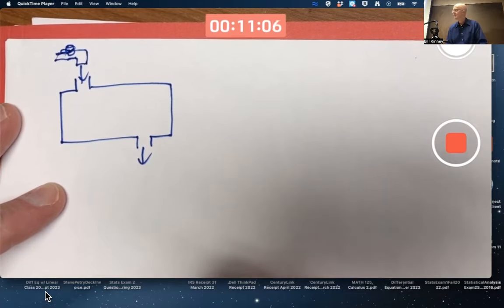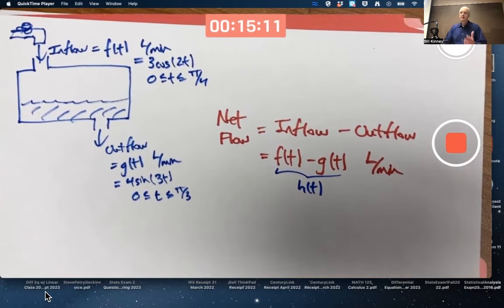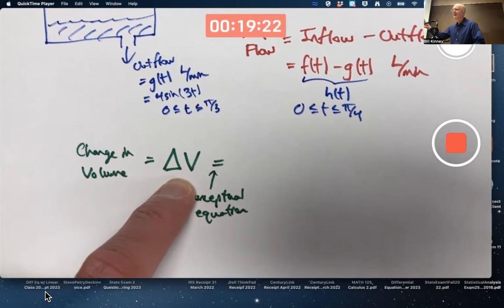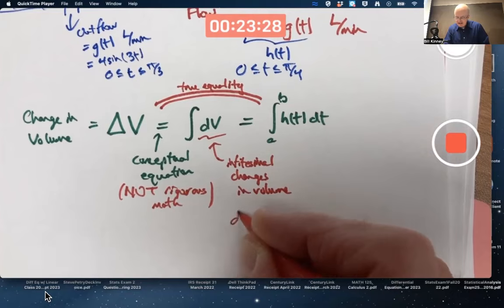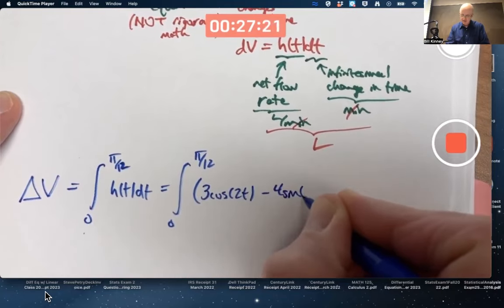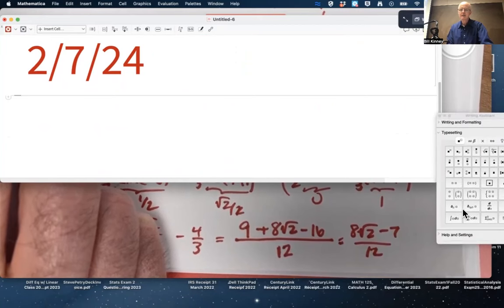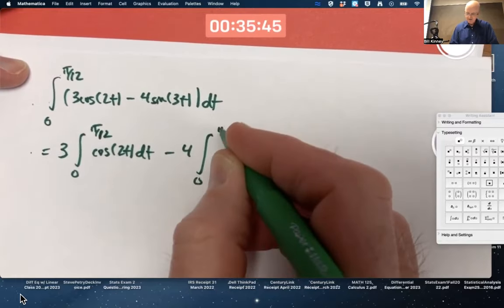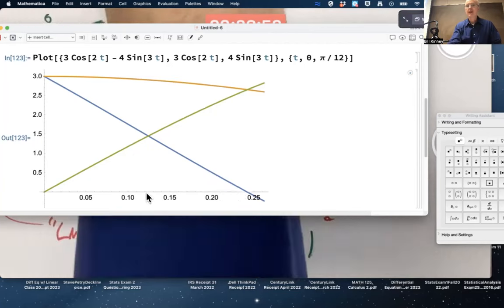Calculus 2, Lec 3A: How to Think About Integrals Conceptually (Flow Rate Example, Linearity)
Suppose the inflow into a tank is f(t) = 3cos(2t) L/min and the outflow is g(t) = 4sin(3t) L/min. Then the net flow is h(t) = f(t) - g(t) = 3cos(2t) - 4sin(3t). The change in volume ΔV is given by a "conceptual equation" to be the integral of dV = h(t)dt. That is, ΔV = ∫dV = ∫h(t)dt, where dt is an infinitesimal amount of time elapsed. The Fundamental Theorem of Calculus helps us evaluate this integral to find the change in volume. We also illustrate the linearity property of definite integrals in this context and write the general equation.